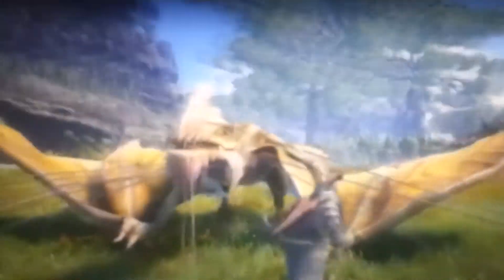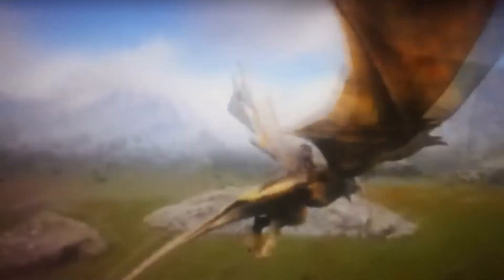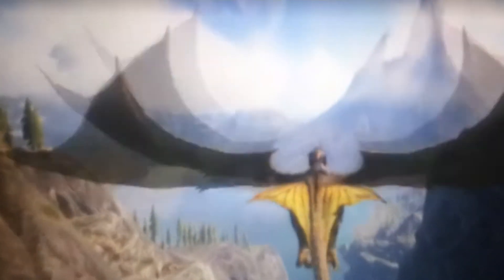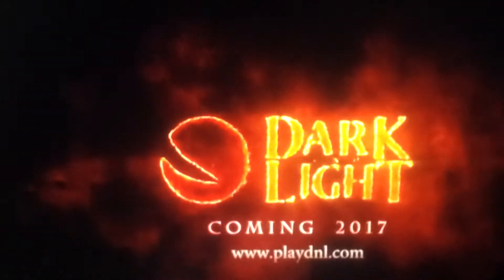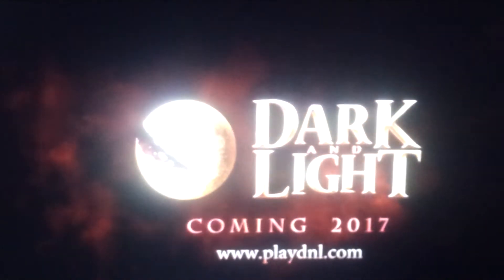Dark and Light taming gameplay! This is AMAZING!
Footage of dark and light taming.